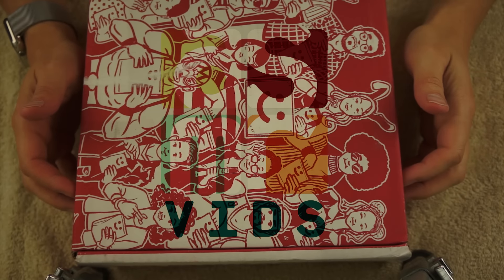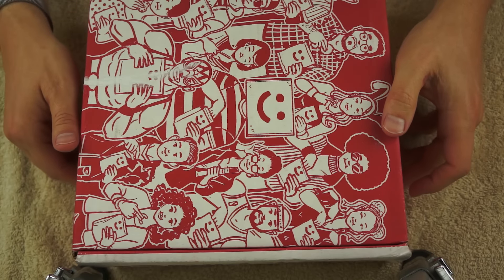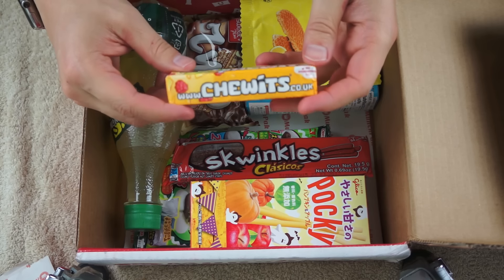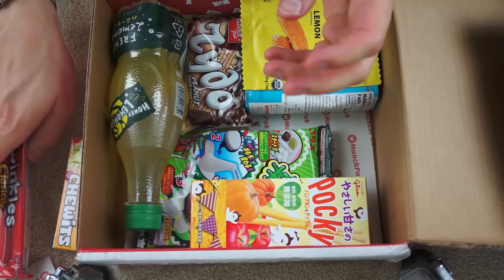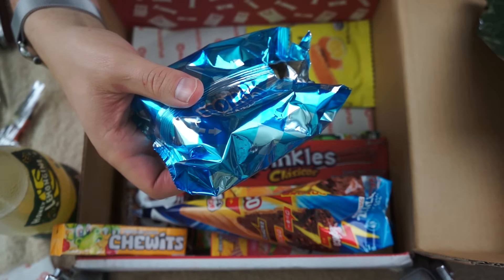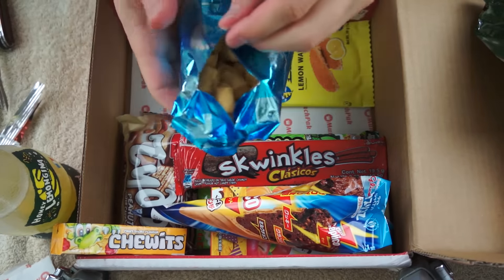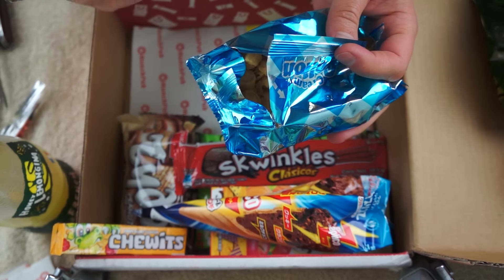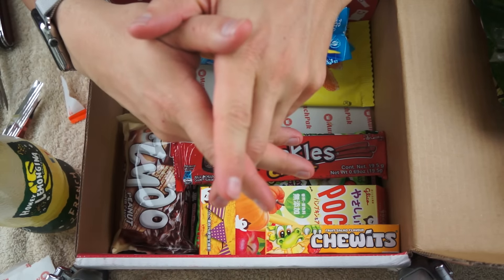Unboxing a MunchPak - ASMR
In this video I unbox a wonderful box of snacks from MunchPak and taste a few of this months treats.